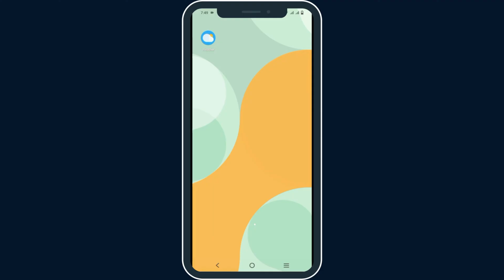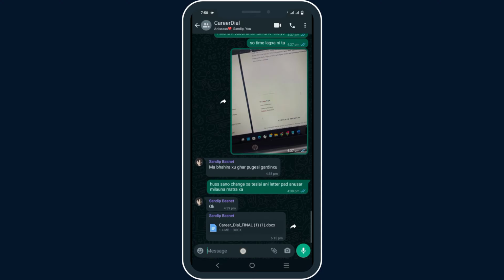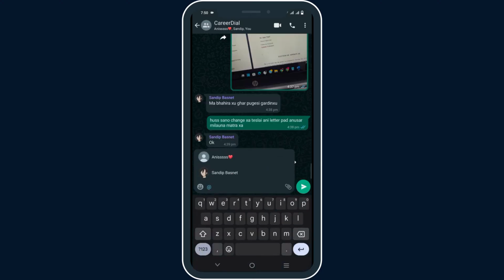How to Tag Everyone in a Whatsapp Group at Once (2024 Updated Guide)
Tagging everyone in a WhatsApp group can be a quick way to get the attention of all members. As of 2024, WhatsApp may have updated features for group chats. This guide will show you how to tag all members in a group efficiently, based on the latest version of the app.

In this guide:
0:00 - Introduction
0:05 - How to Tag Everyone in a WhatsApp Group at Once (2024 Updated Guide)

Explore the steps to mention all members of a WhatsApp group in a single message. While WhatsApp traditionally requires tagging each member individually, this guide will detail any new methods or shortcuts introduced in the latest updates of the app. Learn how to open a group chat, use the mention feature, and check for any group-wide tagging options. The guide also covers the etiquette of tagging multiple people and the importance of using this feature judiciously to avoid spamming group members. Stay updated with the most efficient ways to communicate in WhatsApp group chats.

Streamline your group communications in WhatsApp with this handy guide to tagging all members at once!